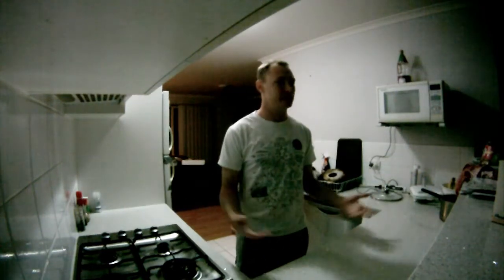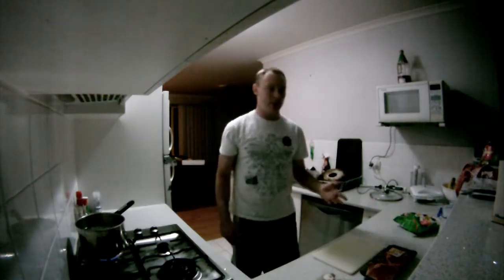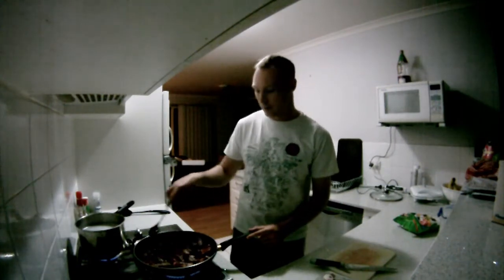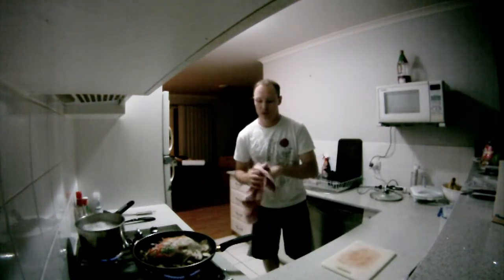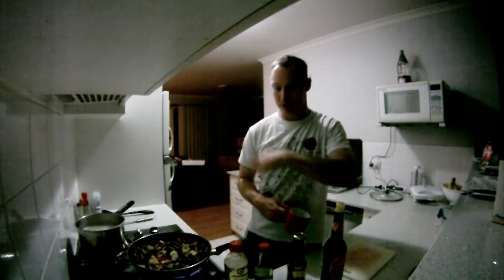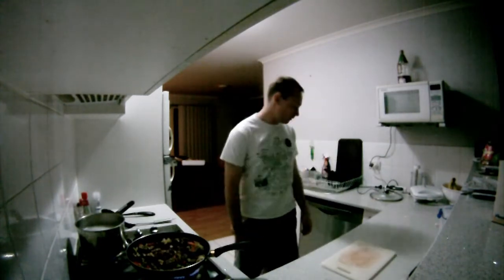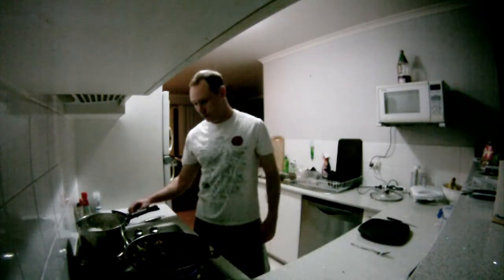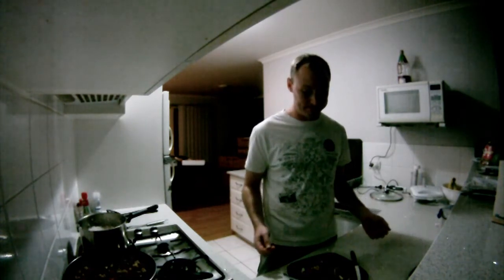Bachelor Cooking - S01E02 - Stir Fry A La Frozen Veggies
Episode 2. Enjoy